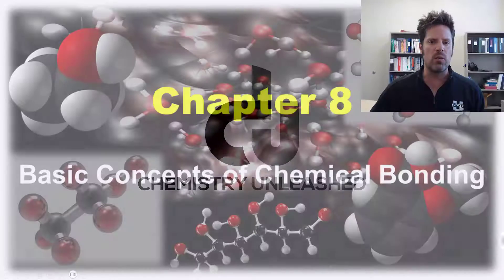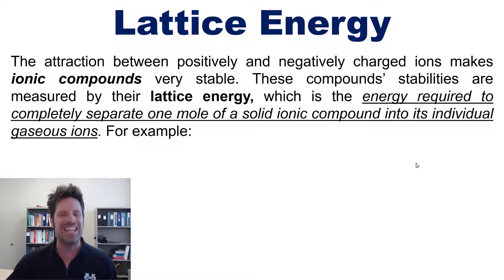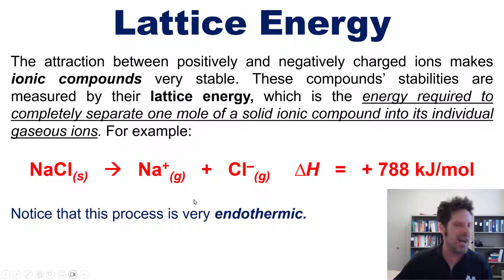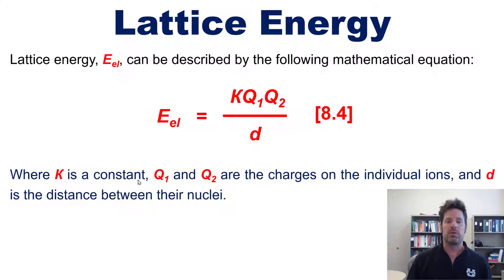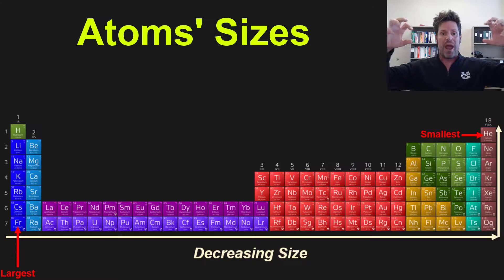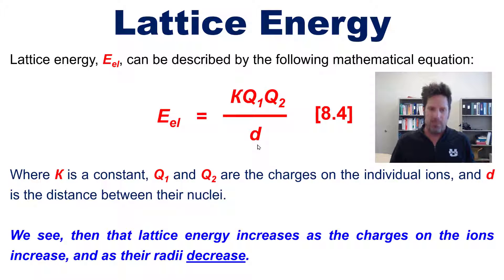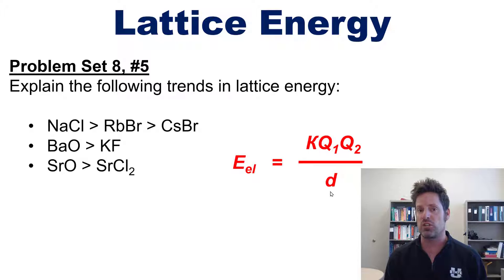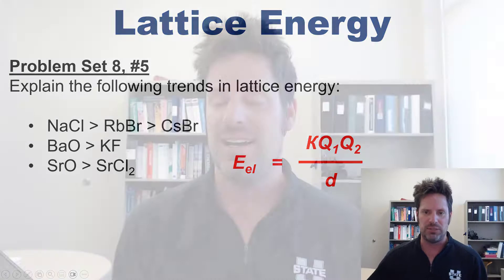Chapter 8 – Part 3: Lattice Energy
In this video I’ll teach you about Lattice Energy.